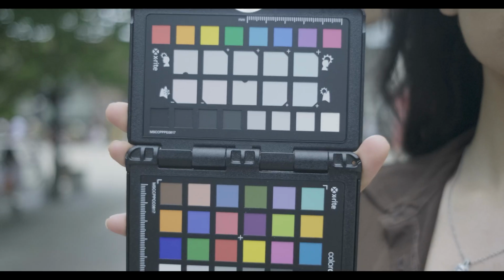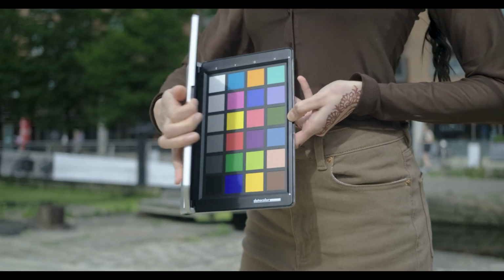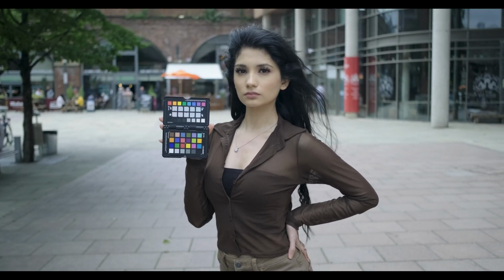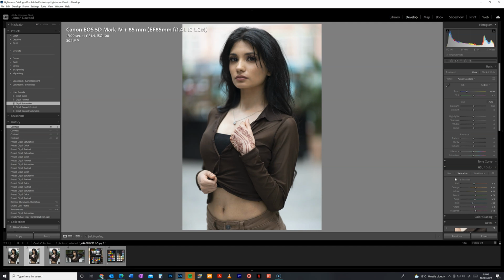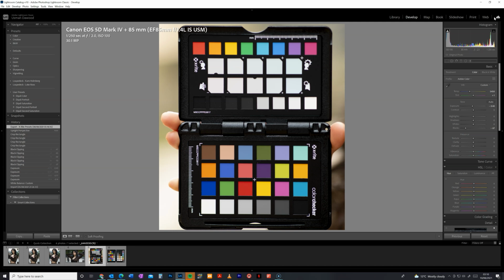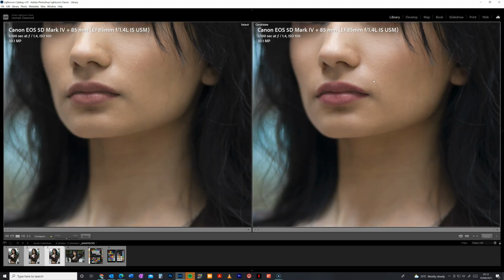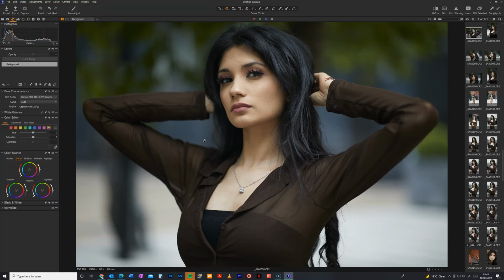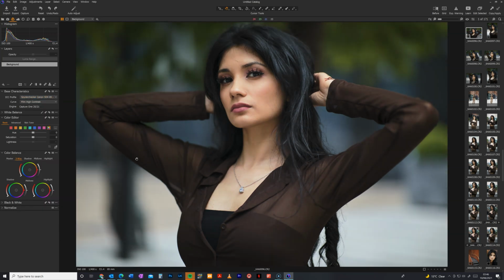Calibrite (X-rite) ColorChecker Passport 2 VS DataColor SpyderCheckr 48: Which Is the Best?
In this video, we compare the Calibrite (X-rite) ColorChecker Passport to the DataColor SpyderCheckr 48 to which is the best to buy. Both operate in a similar fashion so we test them out in Lightroom and Capture One to see the results.

B&H Link
ColorChecker Passport

Amazon Link
ColorChecker Passport

Make sure you calibrate your screens
For accurate colors

Still the Best Mirrorless Gimbal
Fujifilm X-T3
Fuji 23mm f/2.0
Sony a7R III
Sony 28mm f/2.0
Sony 55mm f/1.8
Best Gimbal Ever
Rode Lav Mics
My favourite tripod
SD Cards